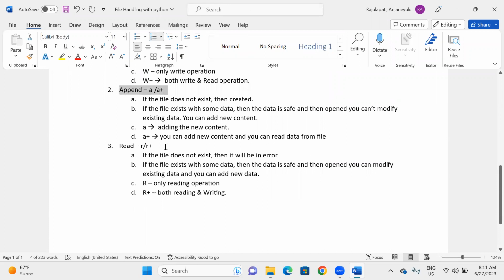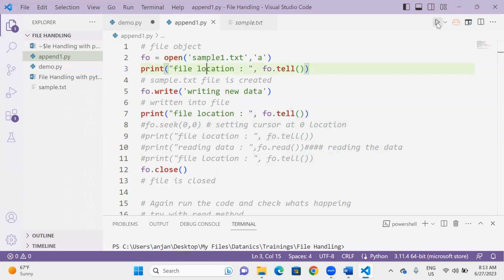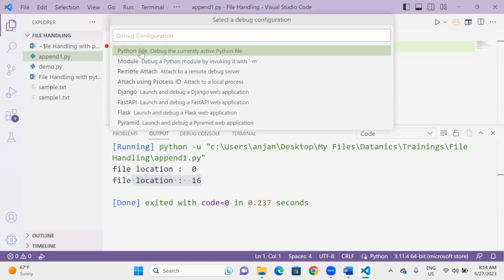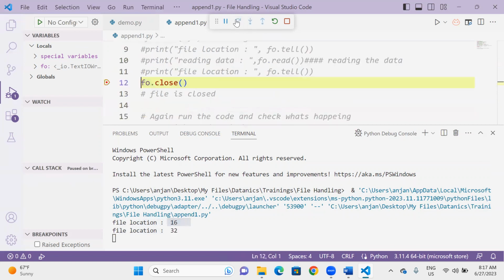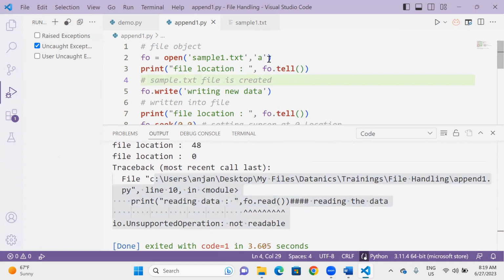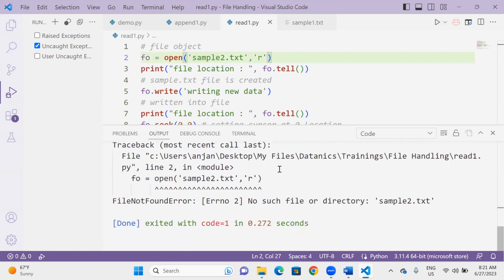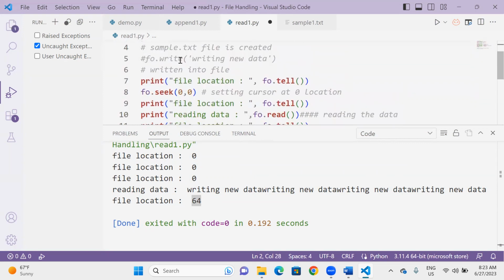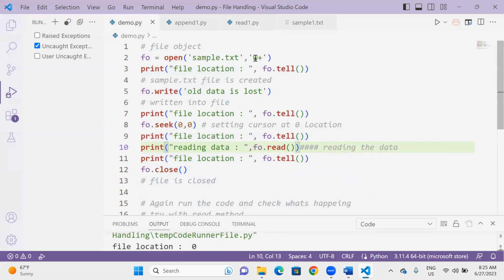Python File Handling Tutorial | Read, Write, Append Files Easily (Beginner Guide)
Want to work with files in Python like a pro?
This beginner-friendly tutorial covers Python File Handling step by step. Learn how to read, write, and append files using Python's built-in functions.

In this session, you’ll learn:
✅ Opening files with open()
✅ Reading content with .read(), .readline(), and .readlines()
✅ Writing and appending with .write() and .writelines()
✅ File modes: 'r', 'w', 'a', 'r+'
✅ Using with statement for safe file operations

Perfect for Python beginners, students, and aspiring developers!